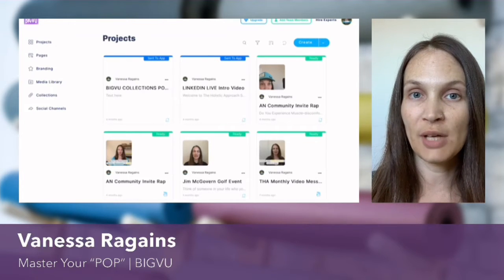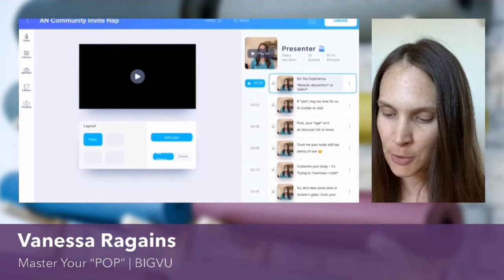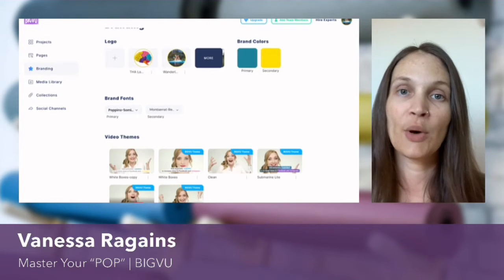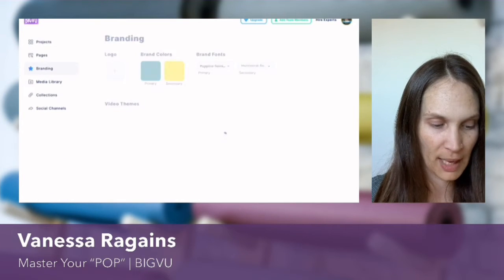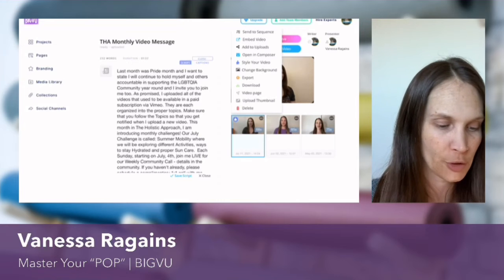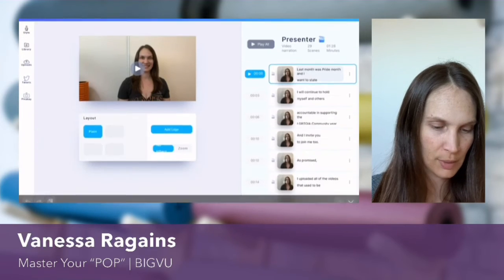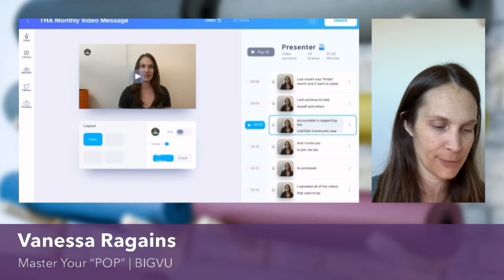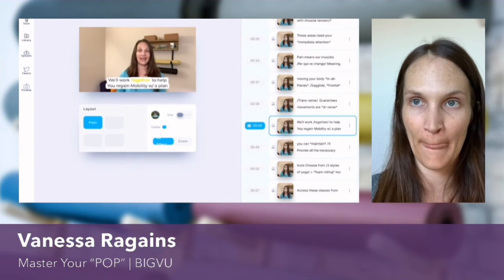Master Your “POP” | BIGVU Pt. 2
Master Your “POP” | BIGVU Pt. 2 Demo

This week we will explore hwo to add captions to your videos in BigVu’s Composer. 💜🎬

BigVu is a powerful teleprompter application that will help you convey your message clearly with confidence to your audience on Social Media from your phone 📲.

How will you use BIGVU to enhance your video content? Share with me in the comment box below!